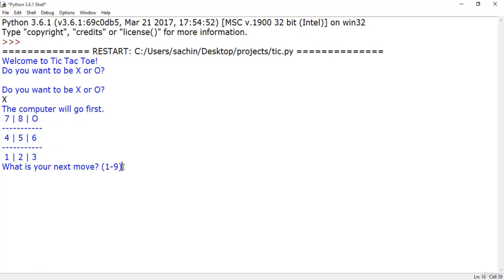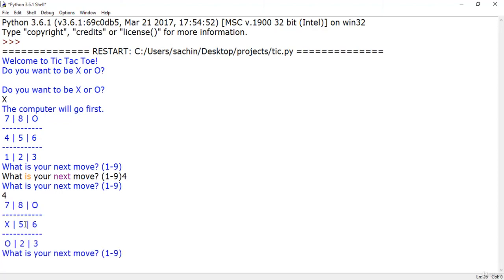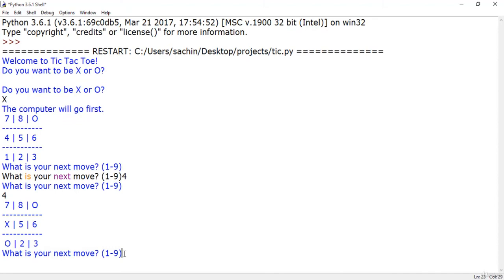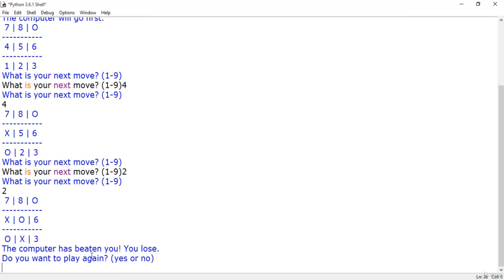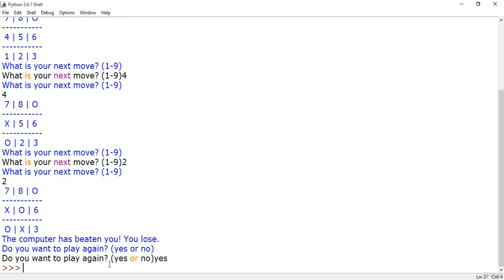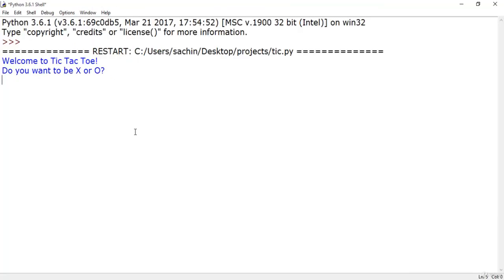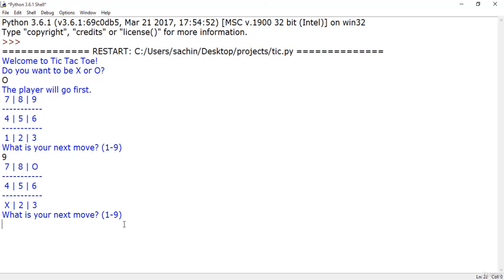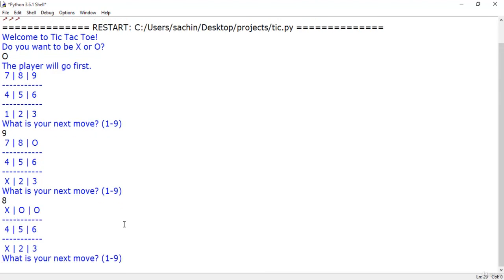Tic Tac Toe Introduction in Python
An early variation of the game was played in the Roman Empire, around the 1st century B.C. It was called terni lapilli, which means "three pebbles at a time." ... The first print reference to a game called "tick-tack-toe" occurred in 1884 but referred to a children's game played on a slate.